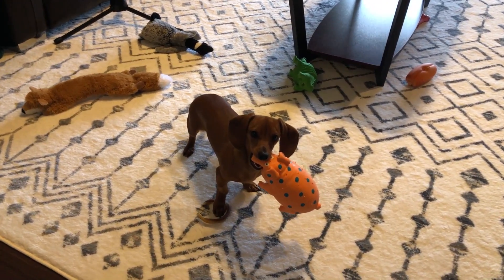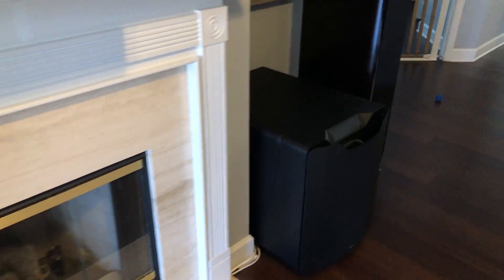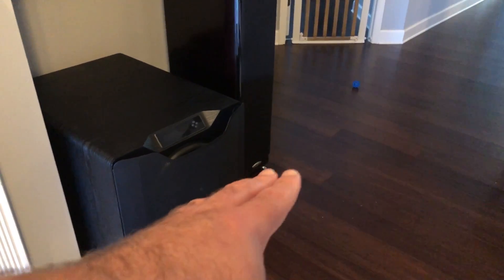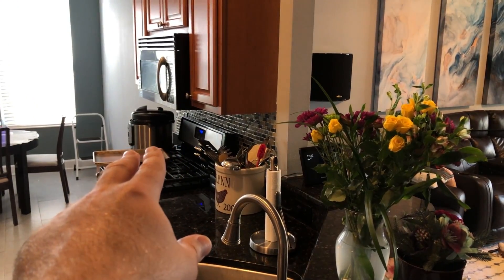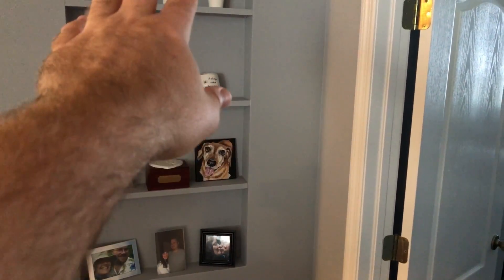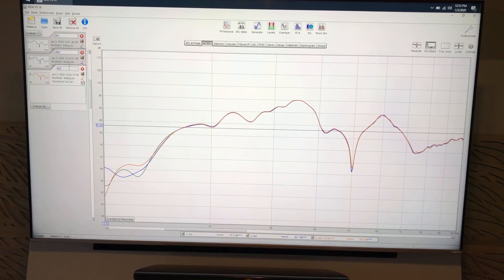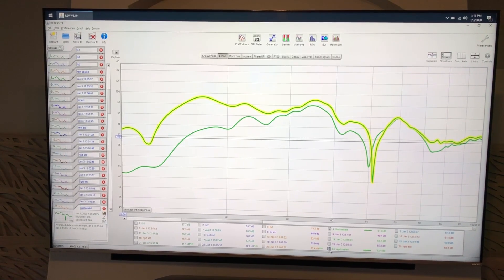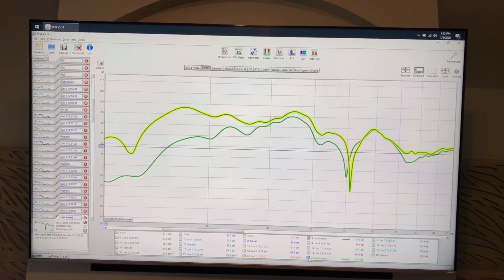Are Subwoofer Isolation Feet Better Than Spikes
Are Subwoofer Isolation Feet Better Than Spikes? I tested a PB4000 SVS Subwoofer with and without the SVS Isolation feet, averaged across 3 tests in each configuration to compare against each other.  Some people think they add bass, other think it removes it.  Let's find out!

Equipment Used:
SVS Isolation Feet
iPhone X